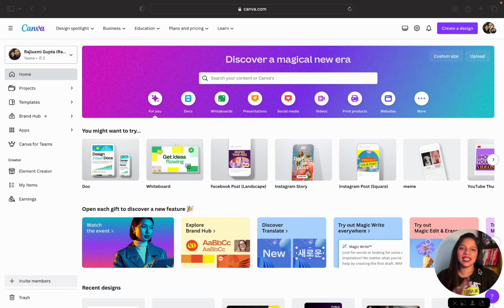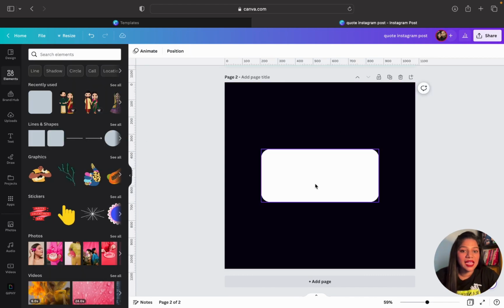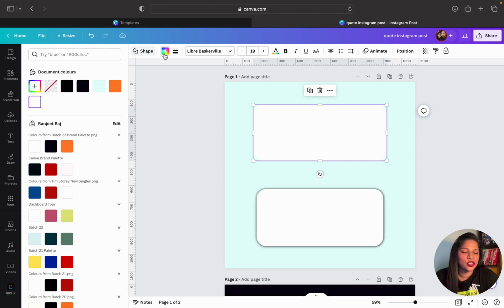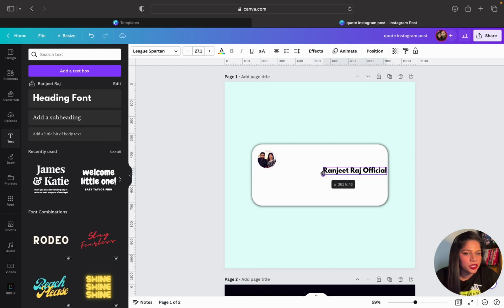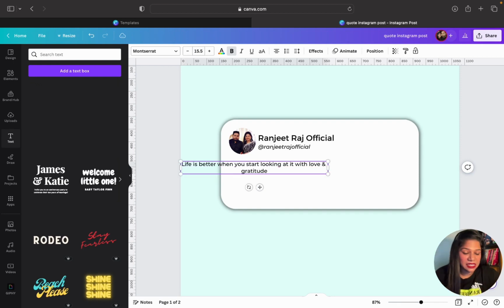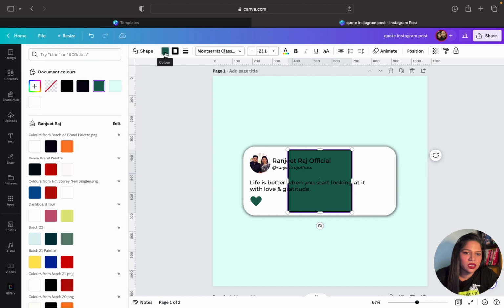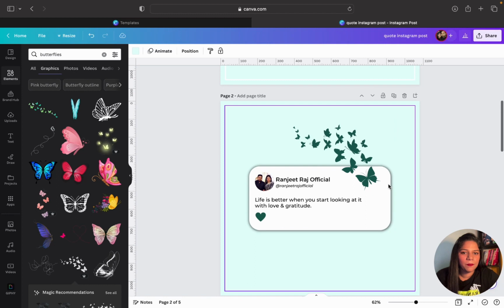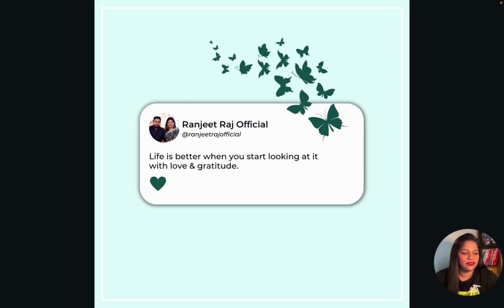How to design a Quote Post on Canva | Quote Post on Canva Tutorial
In this video, you will learn How to design a Quote Post on Canva! It will help you to share your quotes in an attractive manner!

After watching the below video, you will feel very confident to work on Canva and will definitely start designing amazing graphics:

👉 You can find our Canva Design Rockstar 2.0 course details

My name is Raj (Rajluxmi Gupta), a Creative Content Designer, Social Media Strategist, Canva Expert and Freelance Business Coach. I design professional social media graphics for Coaches and Brands to build a strong digital presence. I also teach Canva, Instagram and Freelancing to scale yor business.